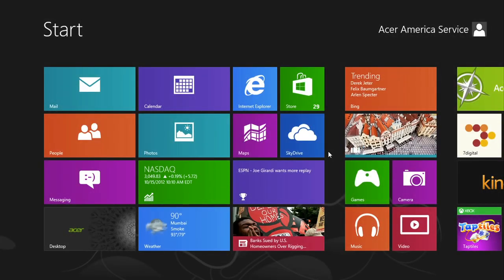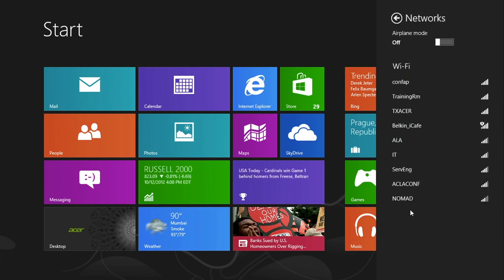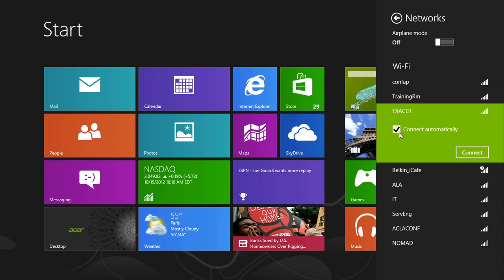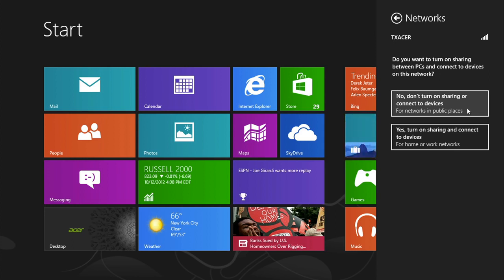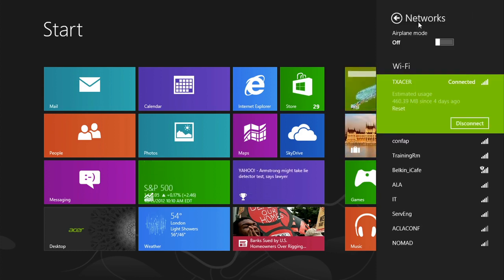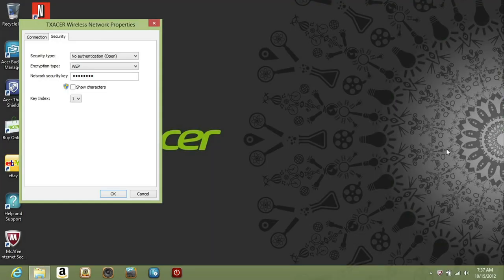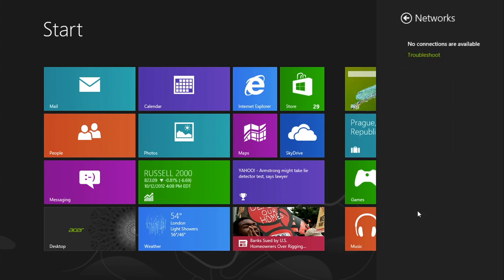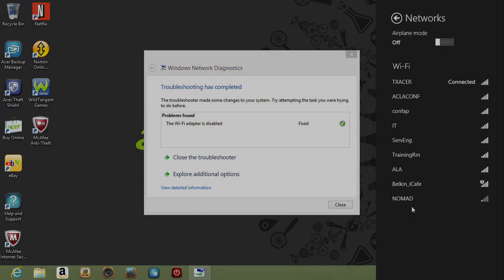Windows 8 How to Connect to a Wireless Network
This video will show you how to connect to a wireless network in Windows 8. It also goes over some connection settings and basic troubleshooting.